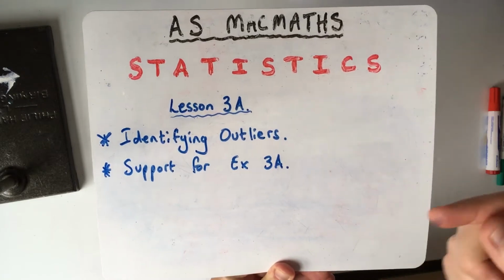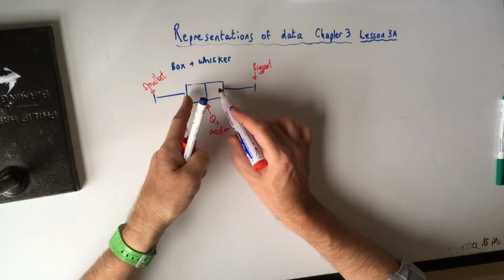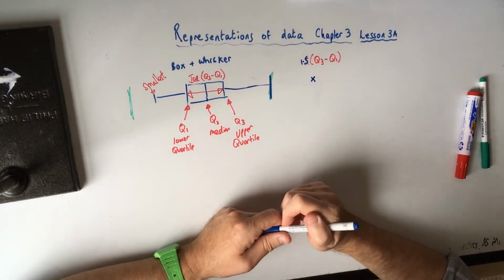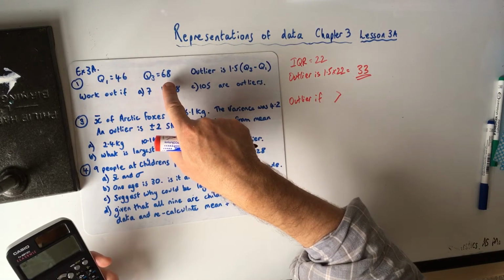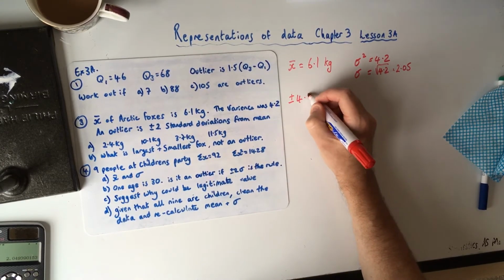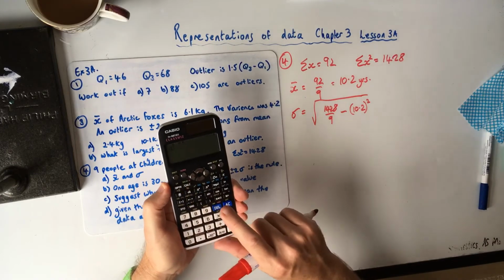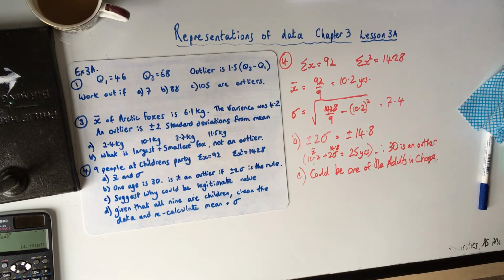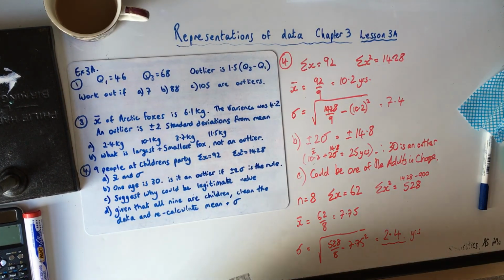Statistics. AS MacMaths Lesson 3A. (Chapter 3) Outliers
Identifying outliers from k(Q3-Q1) or mean +/- k(standard deviation)